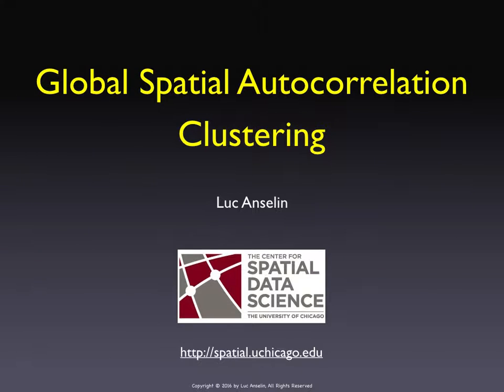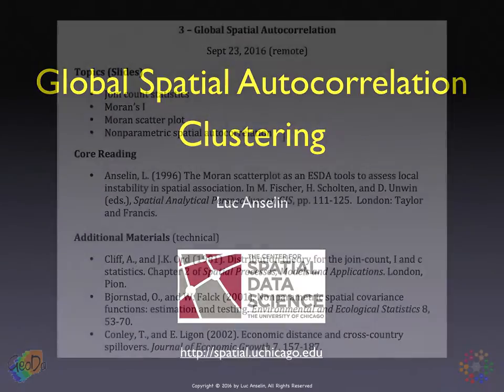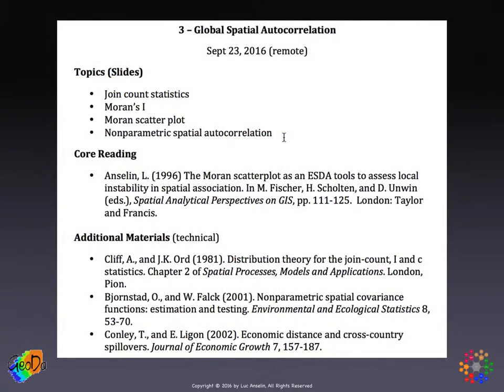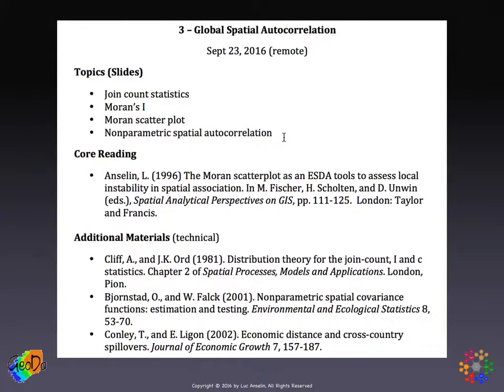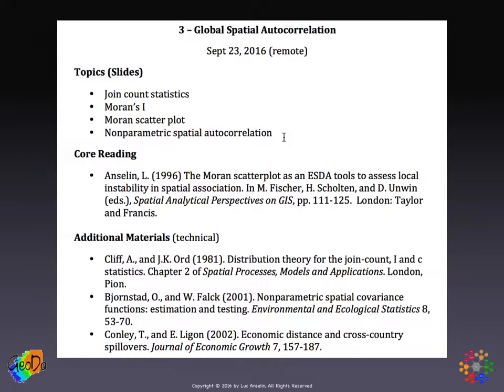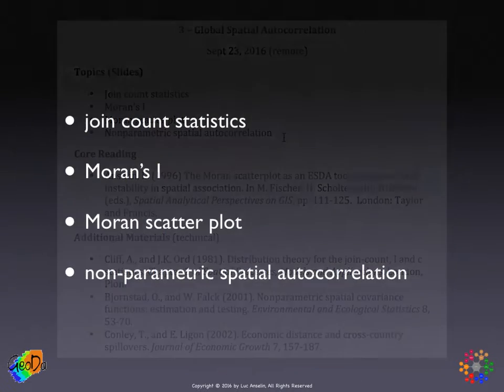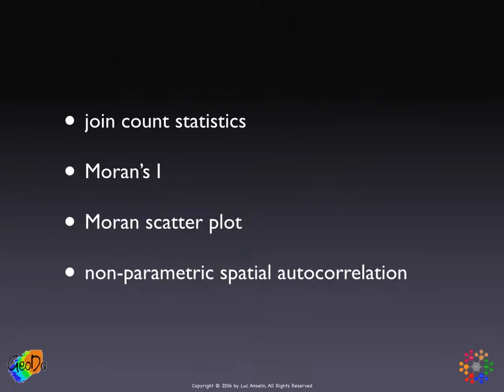Global Spatial Autocorrelation Clustering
Lecture by Luc Anselin on Global Spatial Autocorrelation Clustering (2016).